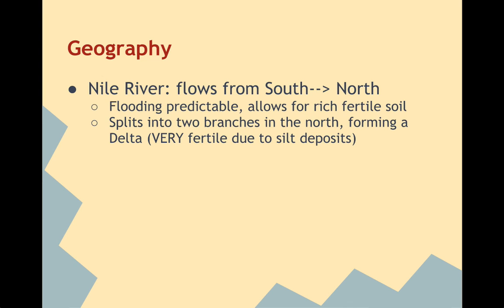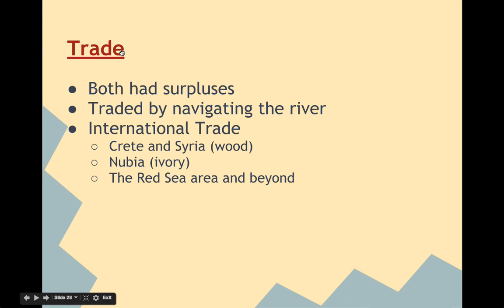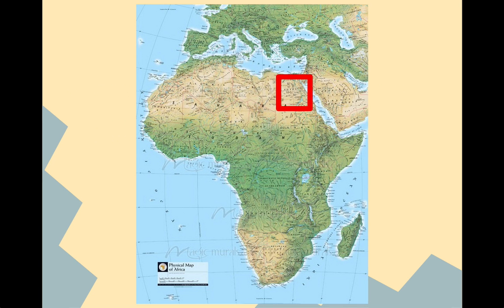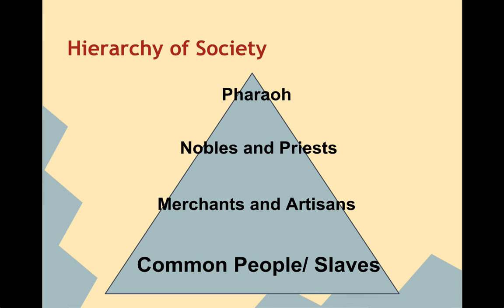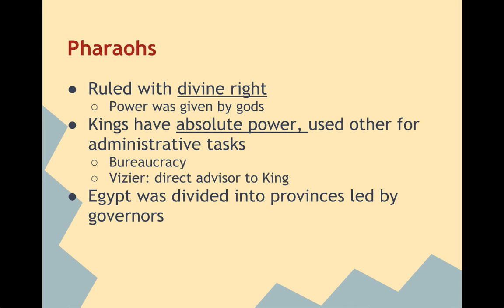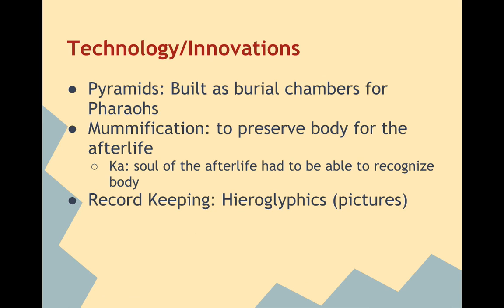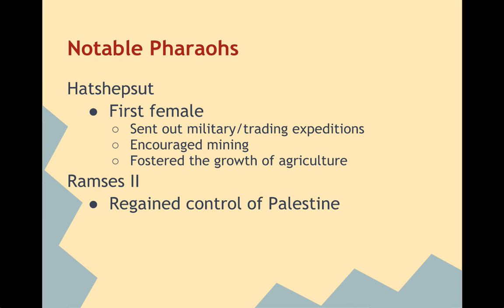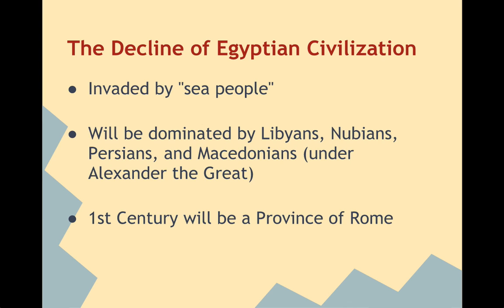Ancient Egypt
World History Lecture on Ancient Egypt